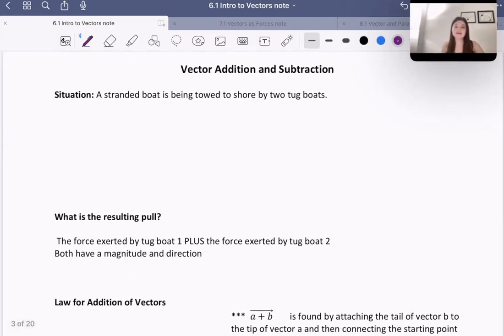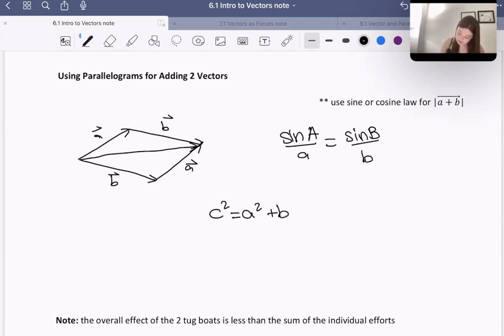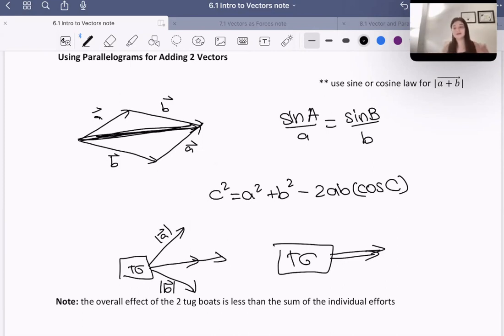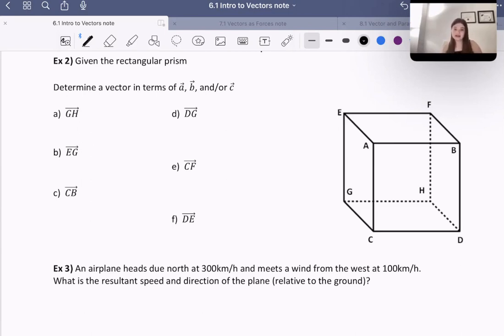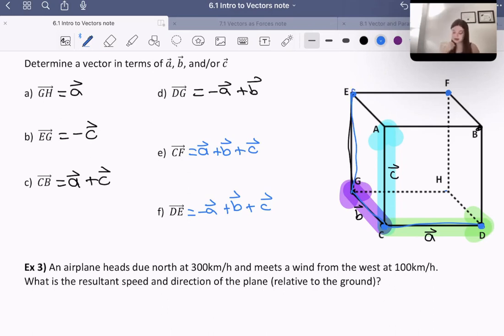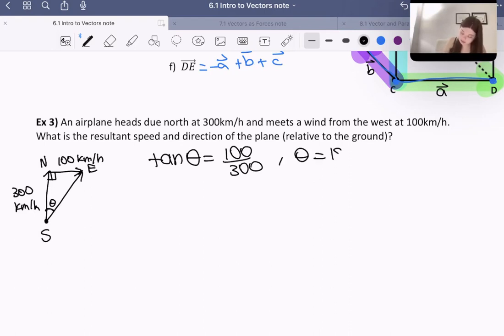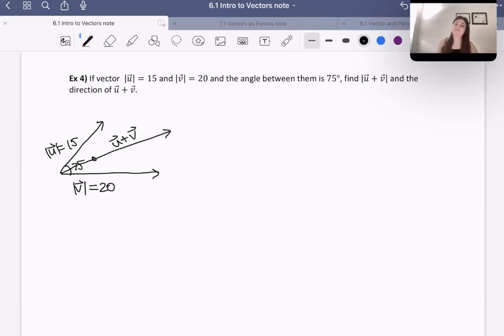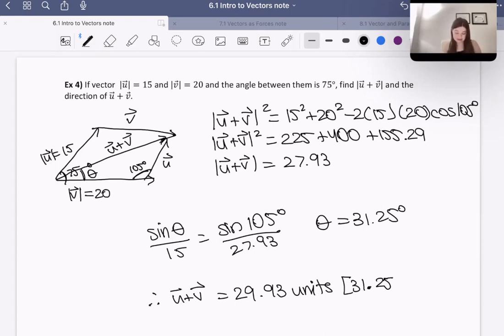Vector Addition and Subtraction